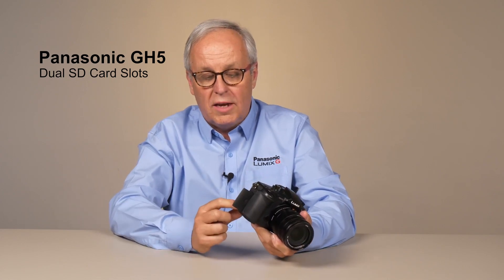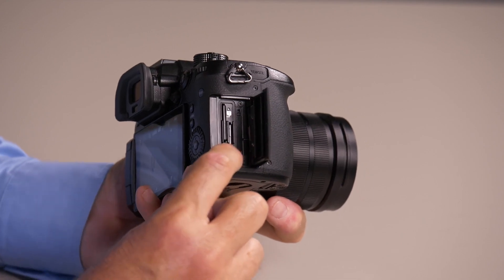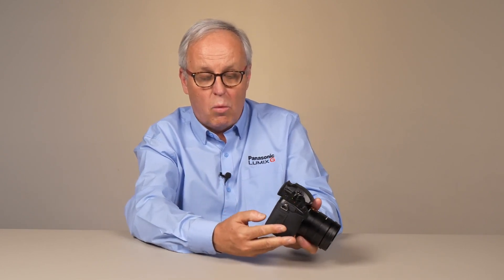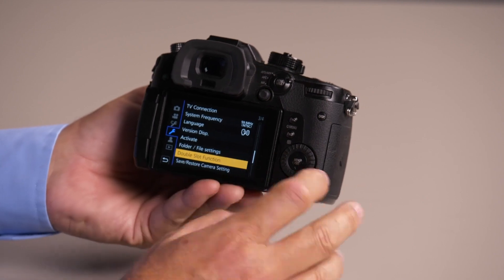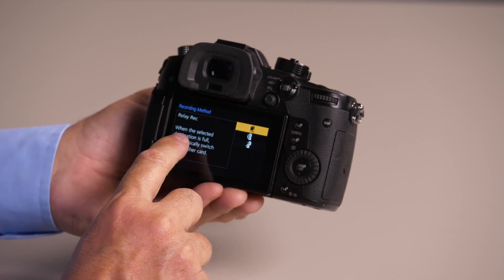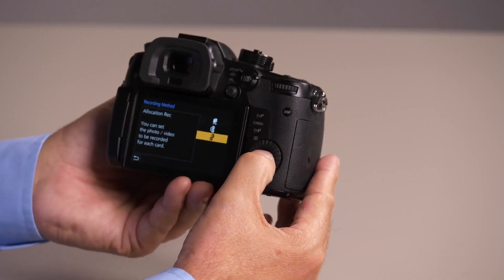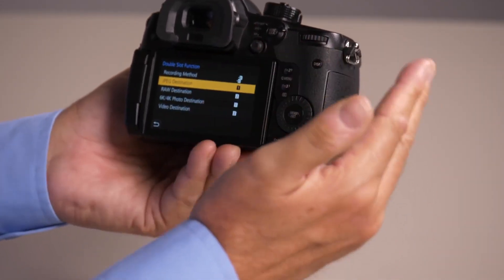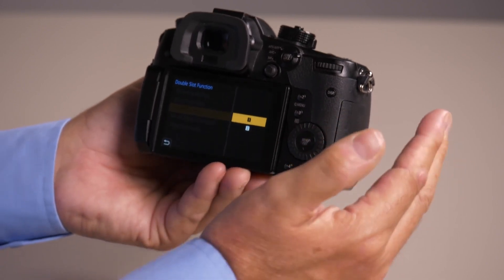LUMIX - Dual SD Card Slot Functions - DC-GH5, DC-GH5S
In this Video Panasonic's Tech Team Provides you with a quick explanation on the Dual Card Slot functions.

These functions allow you to set the way recording to the card slots 1 and 2 is performed.

Functions include Relay Record, Backup Record and Allocation Record.

The model shown in the video is the LUMIX DC-GH5, the information in this video also applies to LUMIX DC-G9 and DC-GH5S.  Menus and options may vary.